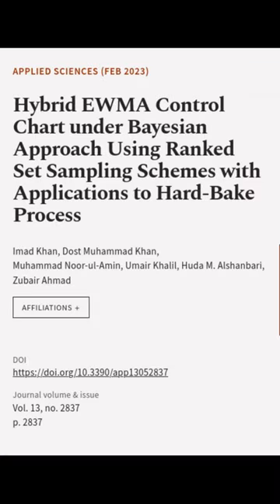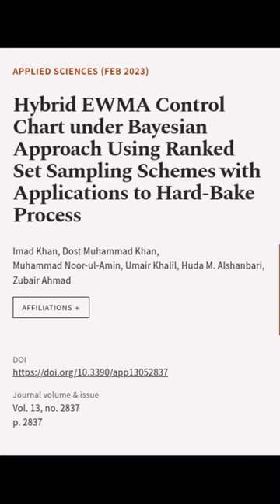Hybrid EWMA Control Chart under Bayesian Approach Using Ranked Set Sampling Schemes w... | RTCL.TV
### Keywords ###

### Article Attribution ###
Title: Hybrid EWMA Control Chart under Bayesian Approach Using Ranked Set Sampling Schemes with Applications to Hard-Bake Process
Authors: Imad Khan, Dost Muhammad Khan, Muhammad Noor-ul-Amin, Umair Khalil, Huda M. Alshanbari ,and Zubair Ahmad

### Video Timestamps ###
0:00:00 - Summary
0:00:53 - Title
0:01:00 - End